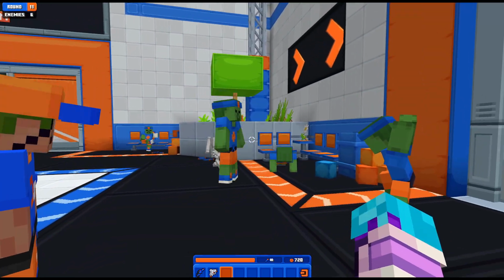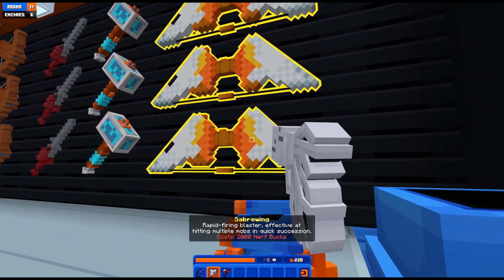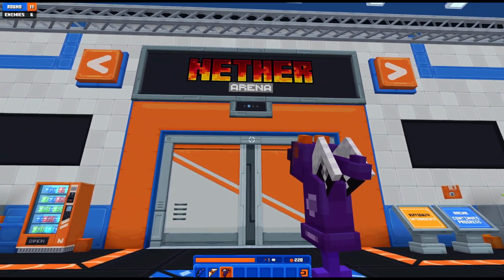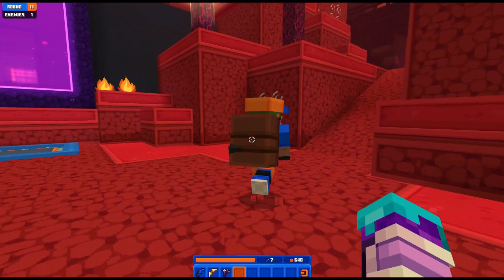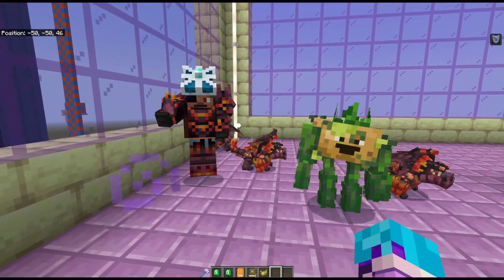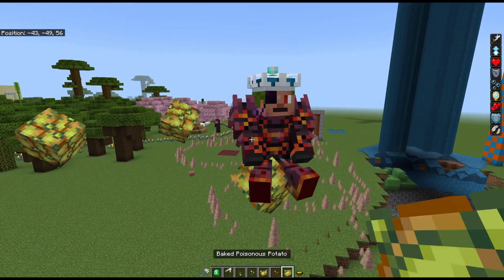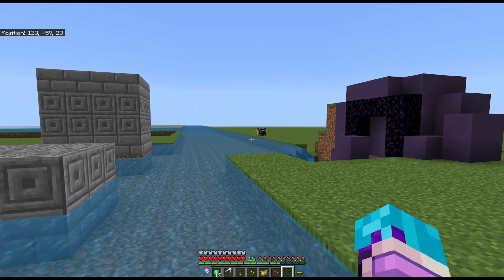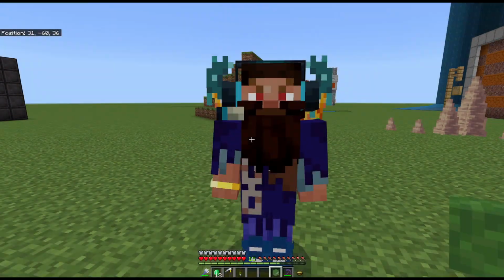Nerf World & Berryville Forest 2 - I Have a House!